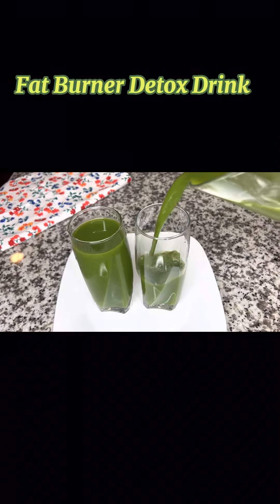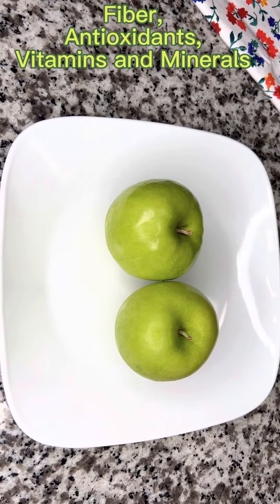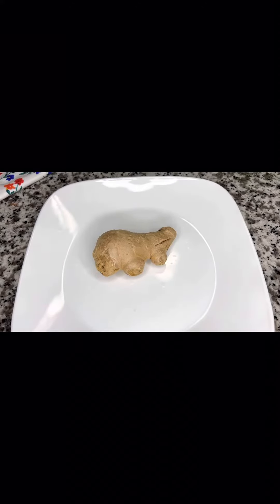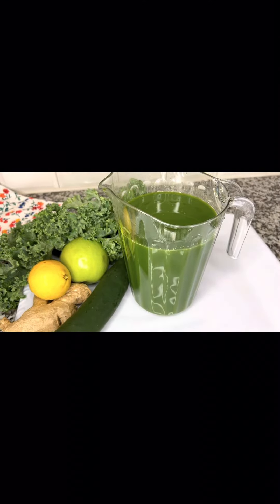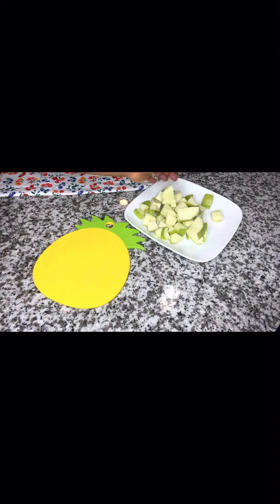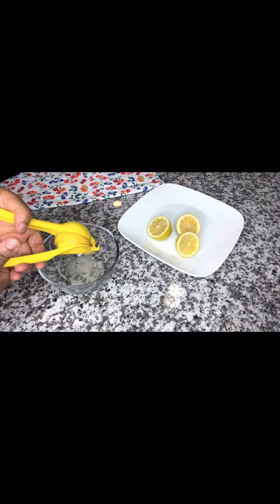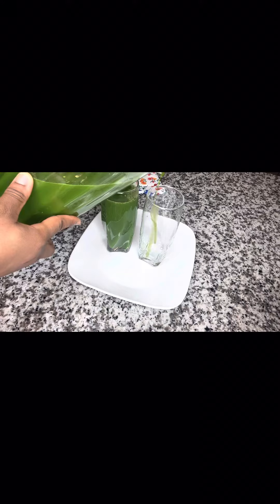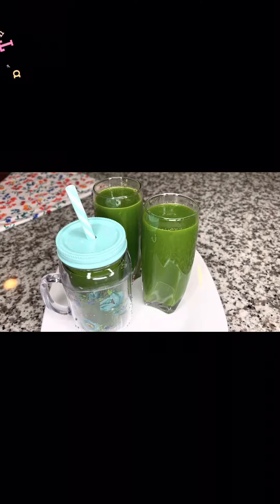STRONGEST BELLY FAT BURNER DRINK/WEIGHT LOSS RECIPE/HOME MADE DRINK TO LOSS BELLY FAT